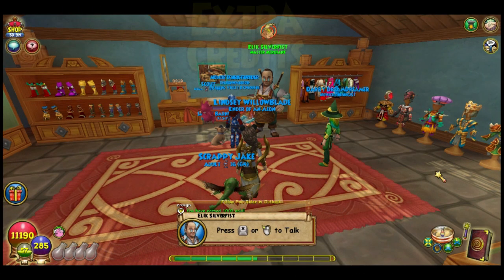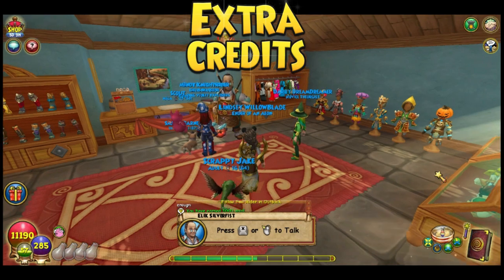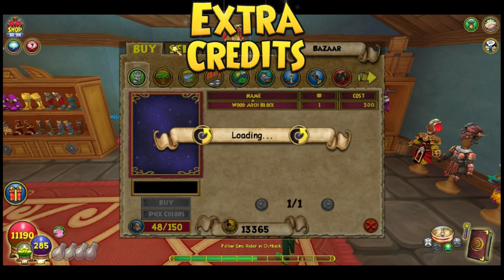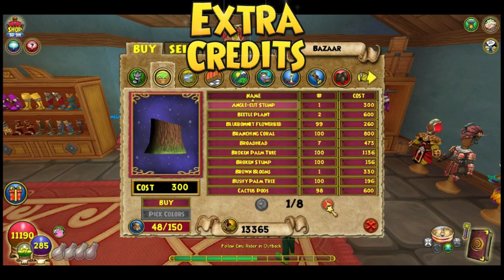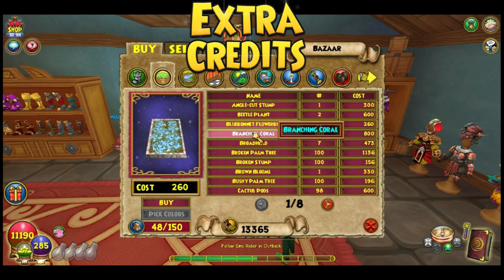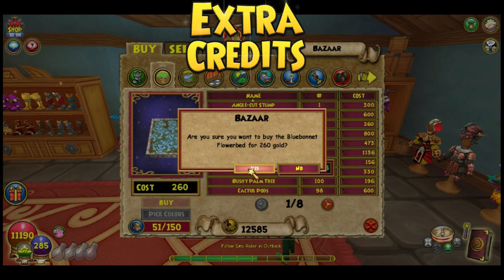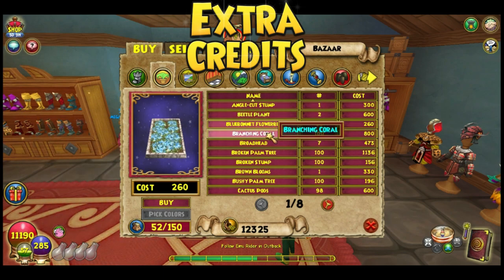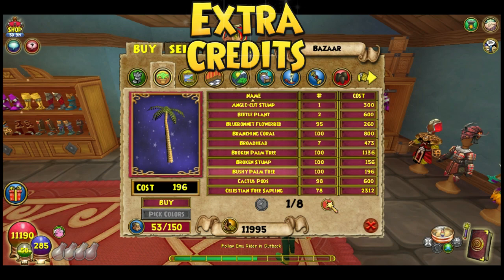SPRING CLEANING! - Extra Credits #9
To spring into... y'know... Spring, we were asked by the Kingsisle Community team to clean our houses with Spring-themed decorations. So, we're taking a blast from the past to clean Lindsey's old house, and make it look brand new.

My channel is authorized for teens and young adults! If you are under the age of 13 and want to see this content, ask a parent or guardian first!